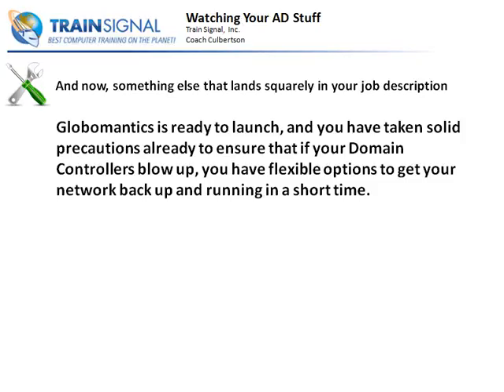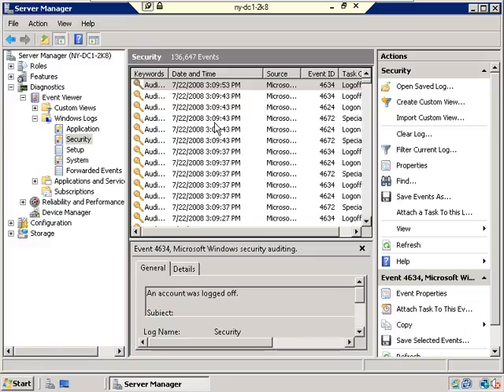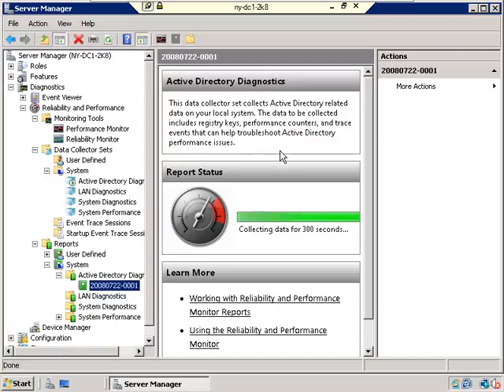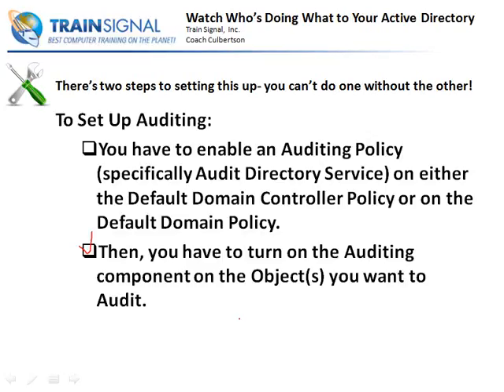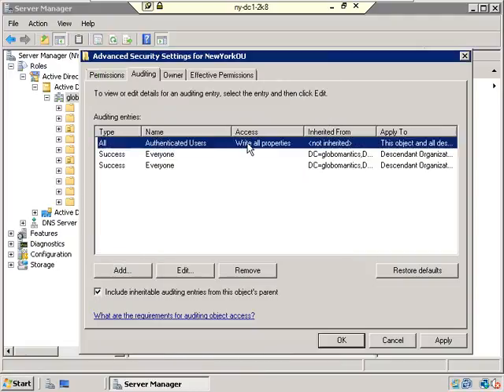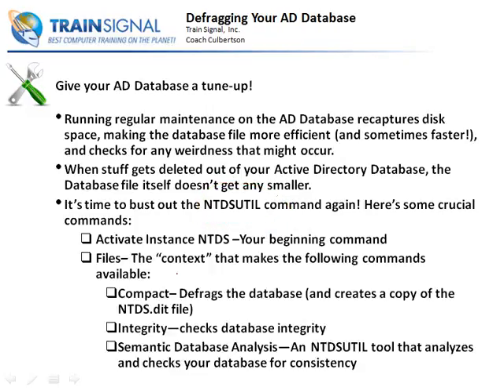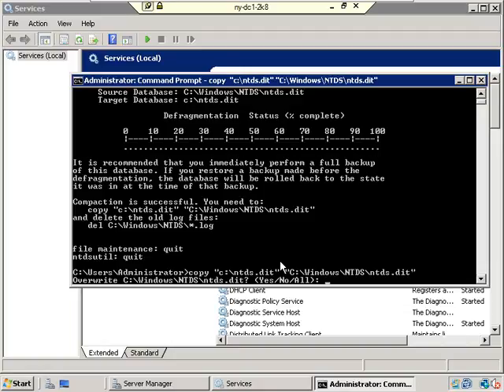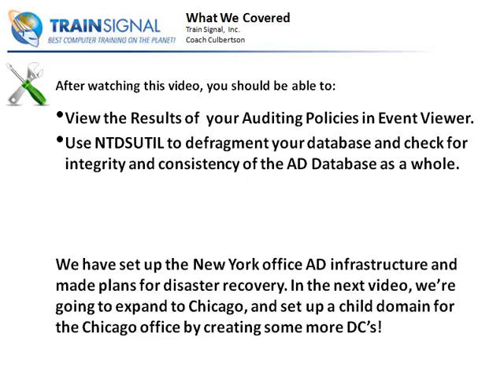Windows 2008 Active Directory - 15